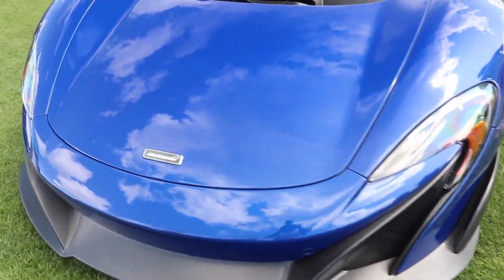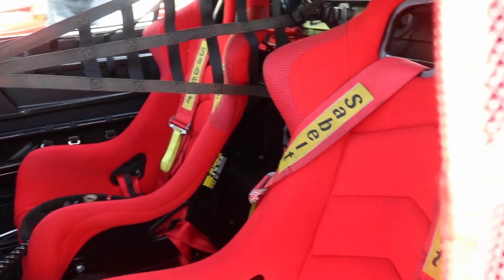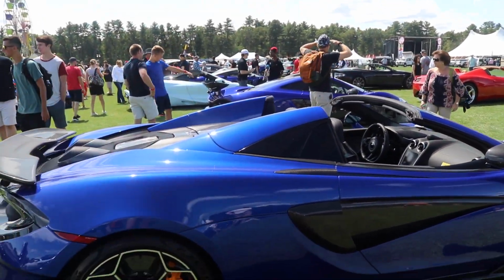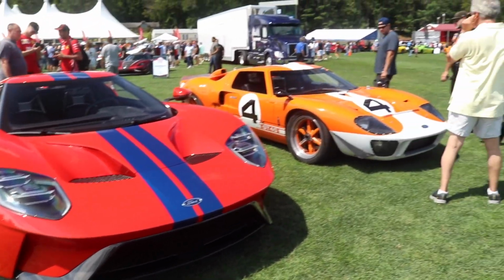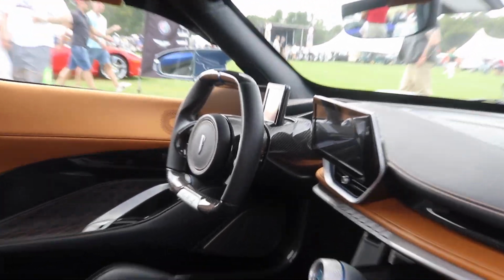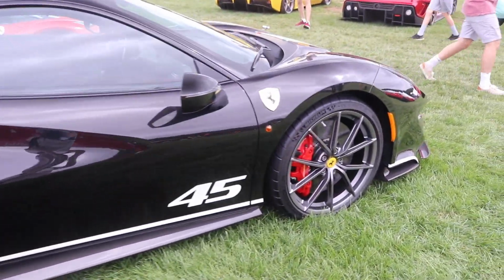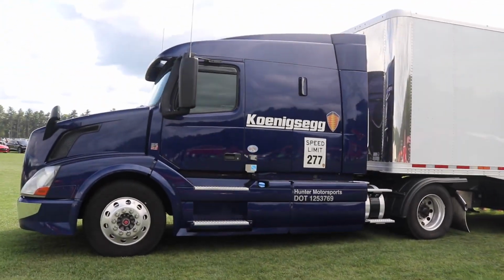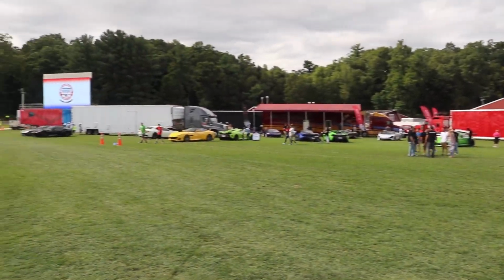The BIGGEST Car Show on the East Coast! (DeTomaso P72, Agera RS, 599XX EVO, & More) Pt. 2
This is part 2 of my Dream Ride Experience car show vlog! This was by far the BIGGEST and BEST car show I've ever been to. I heard the cold start of a Ferrari 599XX EVO and MC12 Corsa, saw the new DeTomaso P72, 277.9 mph Koenigsegg Agera RS, Bugatti Chiron, and more. Here is part 1 of this video